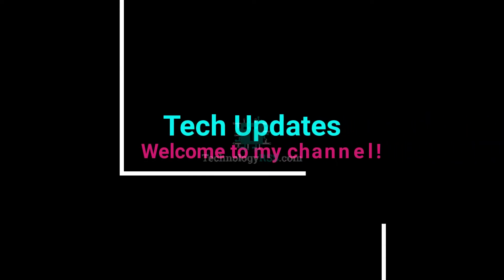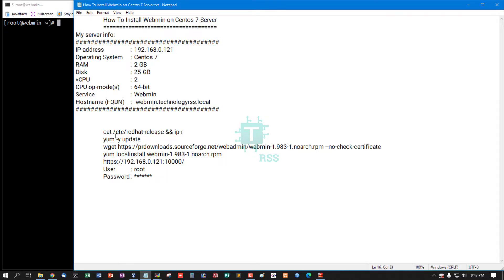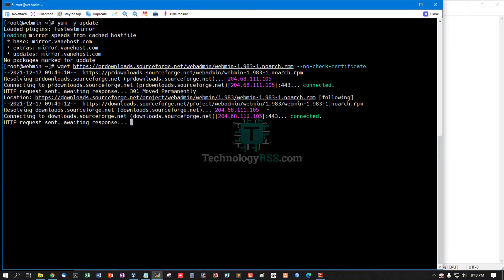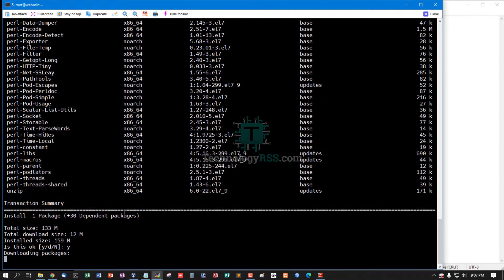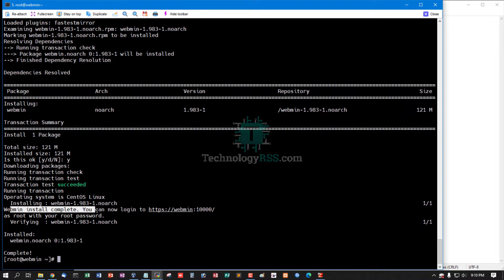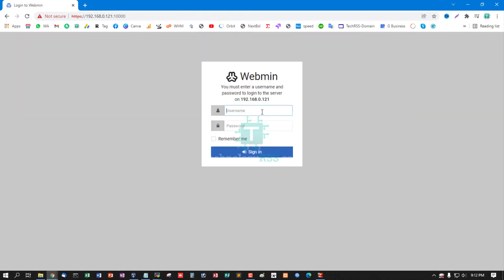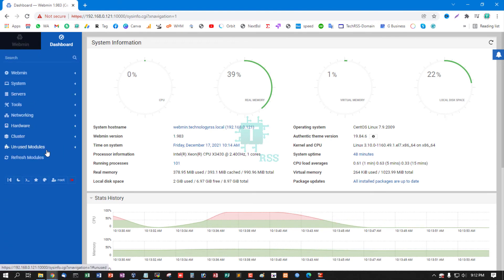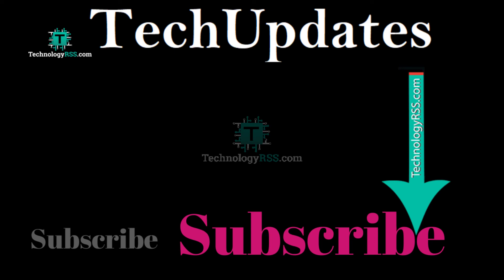How To Install Webmin on Centos 7 Server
Now I want to share How To Install Webmin on Centos 7 Server

Thanks.